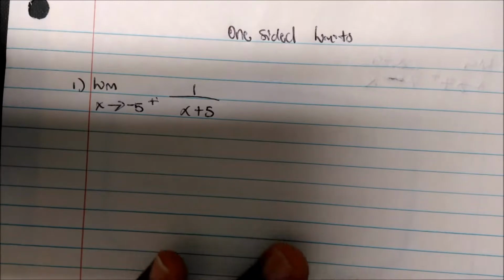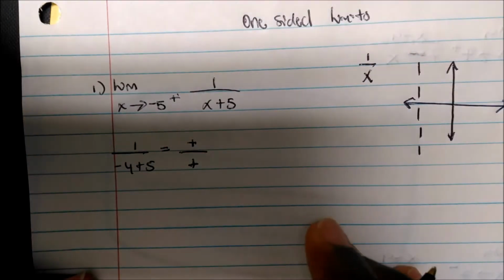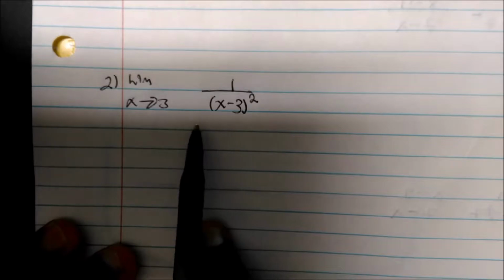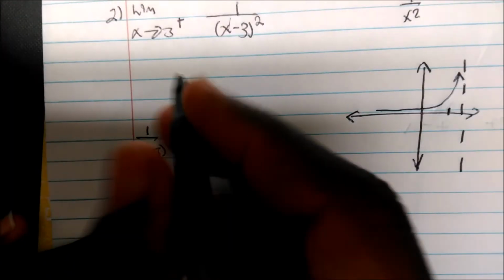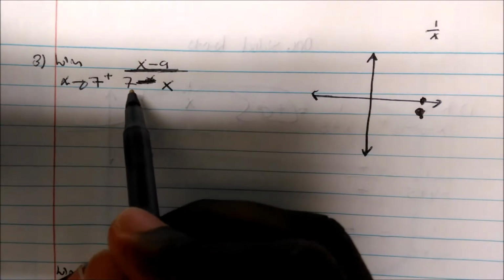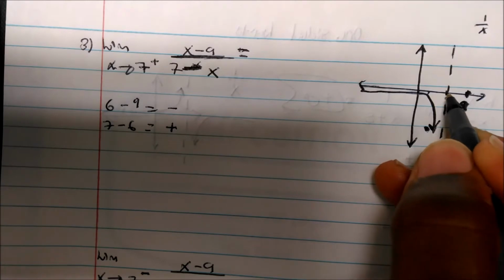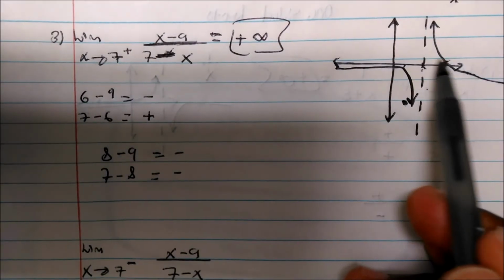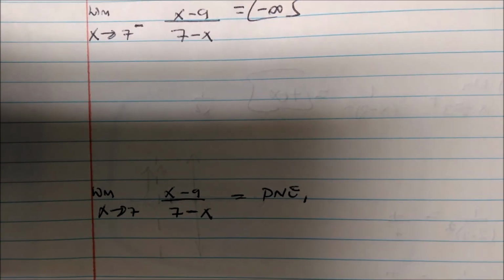How to Calculate One Sided Limits (Including Asypmtotes)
This video puts emphasis on calculating one sided limits including graphs with vertical aymptotes